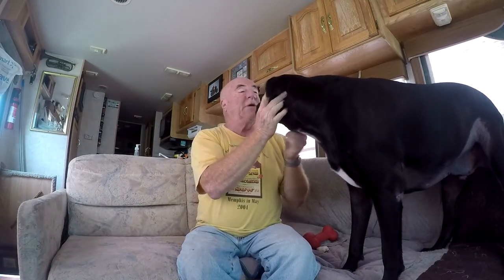Bad Fuel Update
Just a little update on the bad fuel issue.  I think the fuel filter did its job and all is well now!
Fuel line and filter removal tools
My Etsy Store